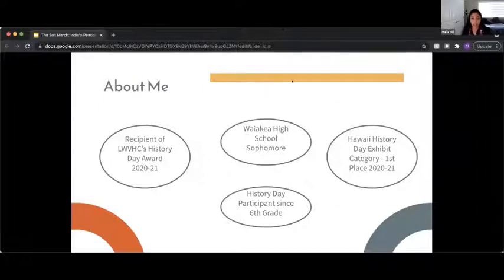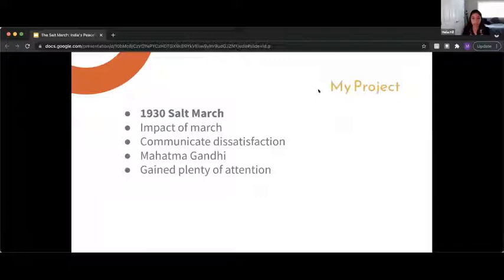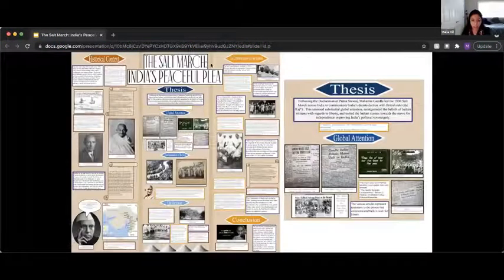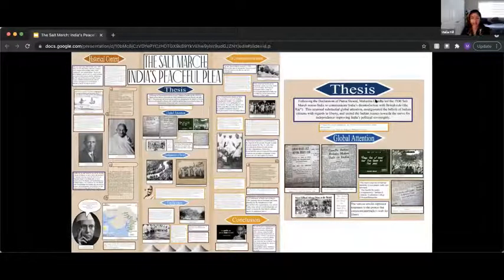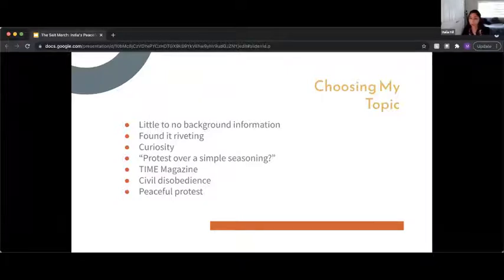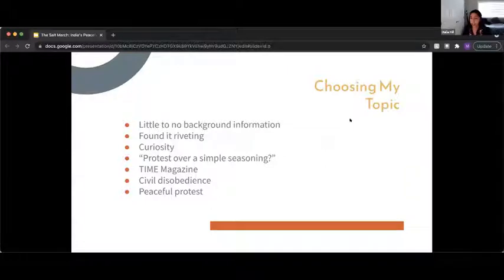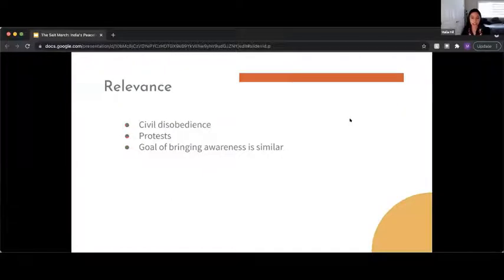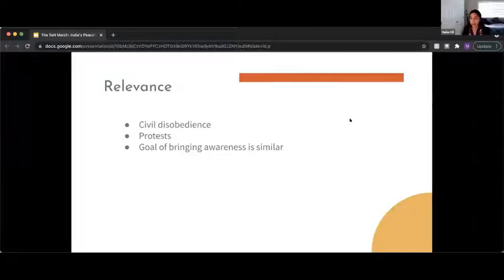LWVHC HHD 2021 Award: "The Salt March India's Peaceful Plea"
For the second consecutive year, LWV of Hawai`i County has been honored to be a part of Hawai`i History Day for Hawai`i District by sponsoring an award for an outstanding student project that demonstrates civic engagement, advocacy, and/or voter education on strengthening democracy and transparency.

Listen to Malia Hill, recipient of the 2021 Award, talk about her project, "The Salt March: India's Peaceful Plea." Malia shares about why she chose this topic, what she learned from the project, and why the Salt March is important to Hawai`i Island residents today. Her presentation is followed by a brief Q&A.

Malia is a student at Waiakea High School, and was supported by Kelly Uyeda, her social studies teacher. Hawai`i History Day is a program of the Hawai`i Council for the Humanities.

Learn more about Civic Engagement and the Social Studies Curriculum in Hawai`i, a presentation by Hawai`i History Day Director Shannon Cristobal.

Congratulations, Malia!